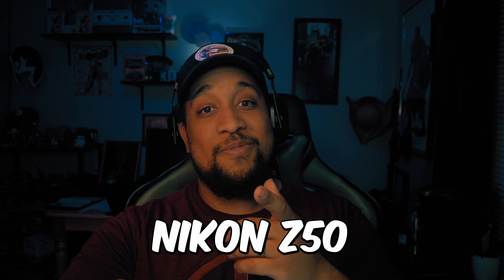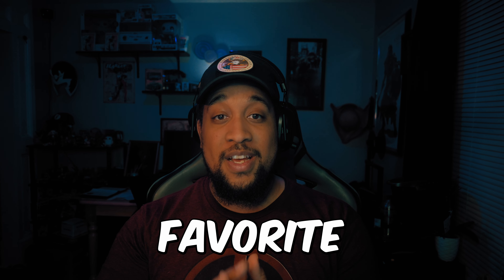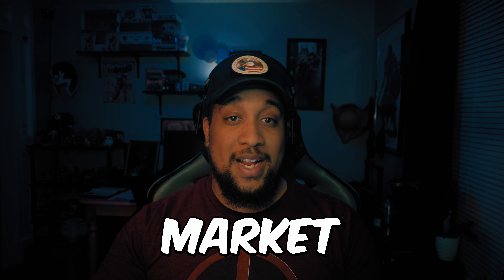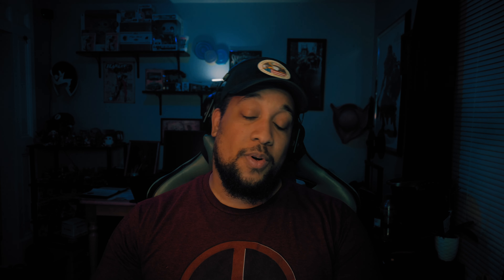In Support of the Nikon Z 50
Looking for a new camera? Check out the Nikon Z30 and Z50 cameras! These cameras are perfect for anyone looking for a simple, easy-to-use camera.

In this video, we're taking a look at the Nikon Z 50 camera. This camera is perfect for anyone looking for an APSC mirrorless camera. We'll go over the specs and tell you why we think it's a great choice if you're in the market for a new camera.

THE GEAR THAT I ACTUALLY USE ↓↓↓
MY FAV CAMERA OF ALL TIME
MY FAV CROP SENSOR VLOGGING LENS
MY FAV FX VLOGGING LENS (WHY THOUGH?)
BEST VLOGGING MIC
FAV TRIPOD FOR VLOGGING

I DON'T EARN ANYTHING FROM THE LINKS JUST ENJOY